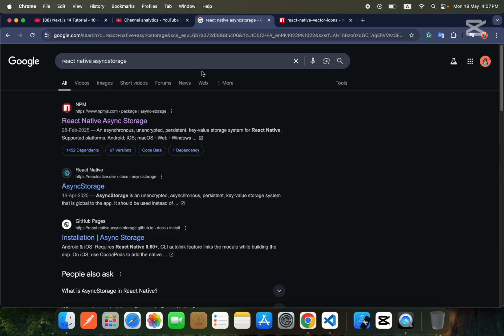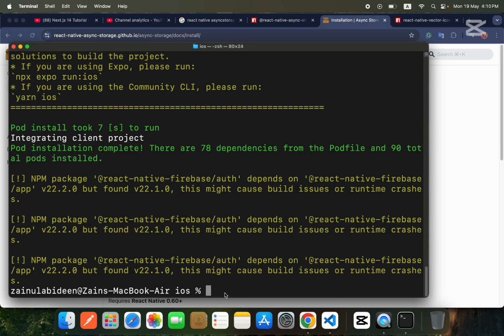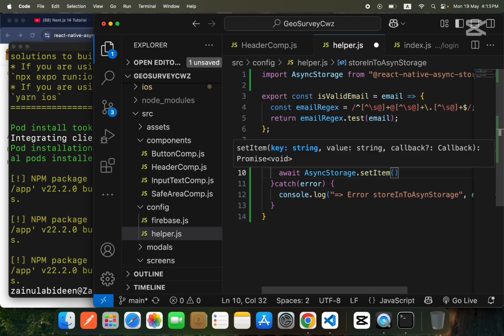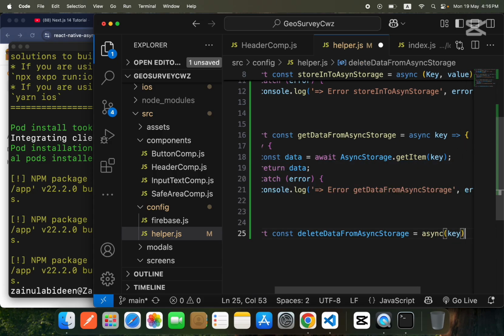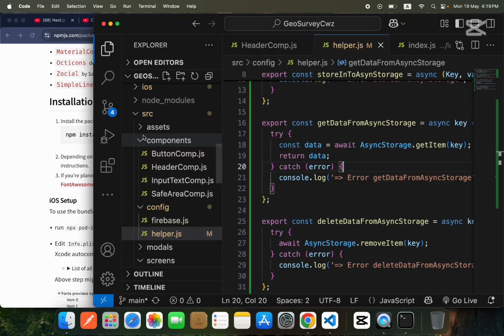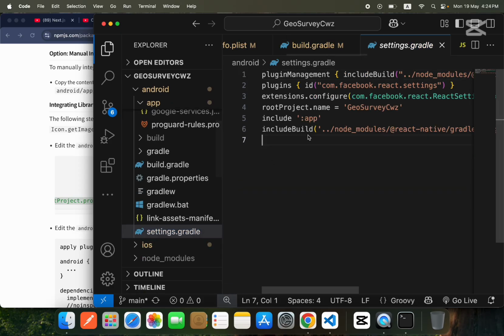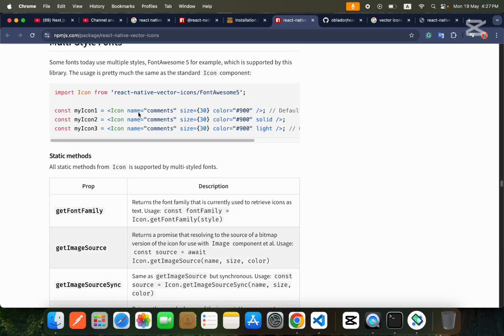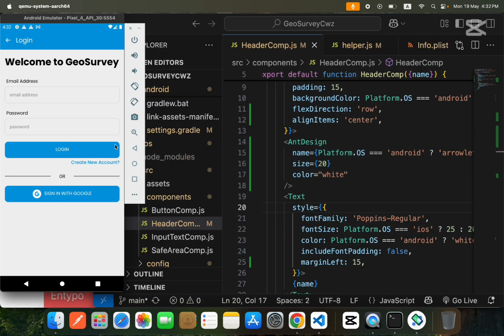React Native Async Storage & Vector Icons Explained | How to Install & Use it! 🔥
📱 React Native Async Storage Tutorial for Beginners (2025)
In this video, you’ll learn everything you need to know about React Native Async Storage and React Native Vector Icons:

✅ What is Async Storage?
✅ Why do we use Async Storage in React Native?
✅ How to install Async Storage in React Native
✅ Store, retrieve, and remove data using Async Storage
✅ How to install and use React Native Vector Icons in your project
✅ Live coding examples and step-by-step guide

This is a complete beginner-friendly guide — perfect if you're starting with React Native development and want to manage local storage and UI icons like a pro! 💪